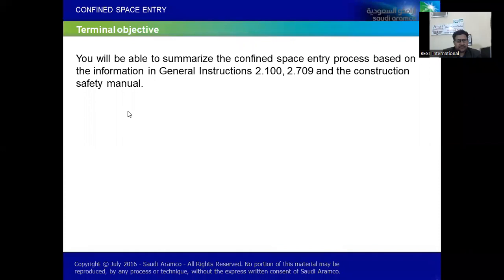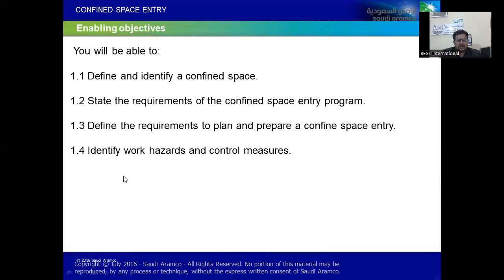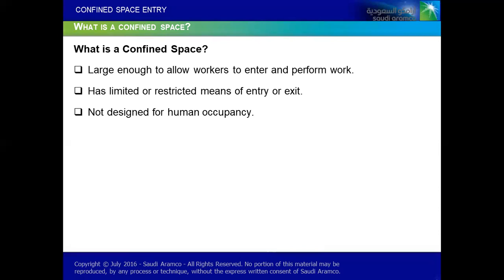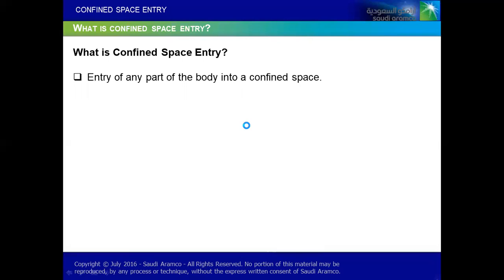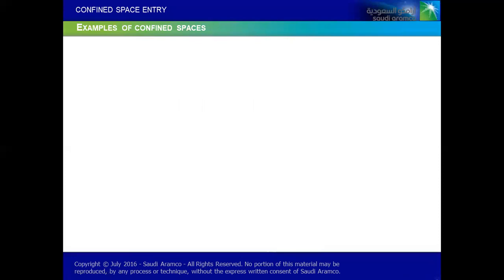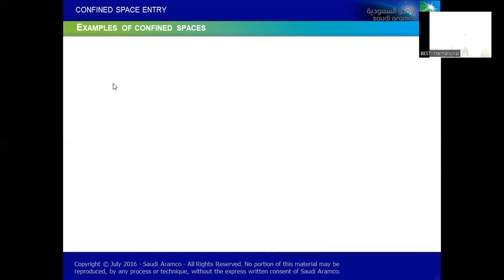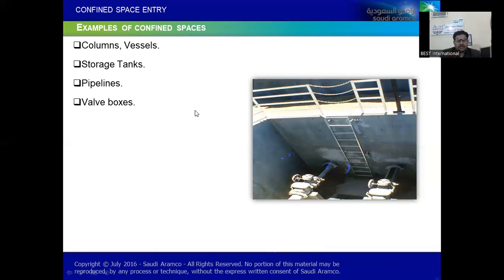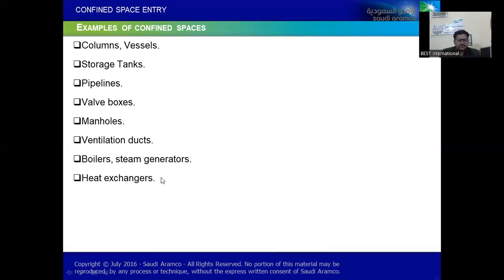What is a Confined Space WPR Safety Training Lecture 001